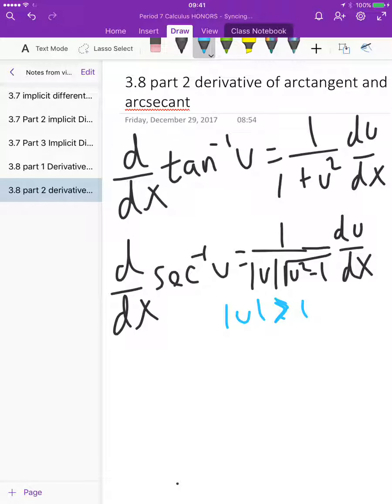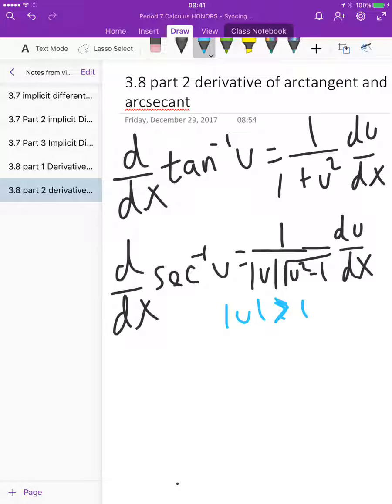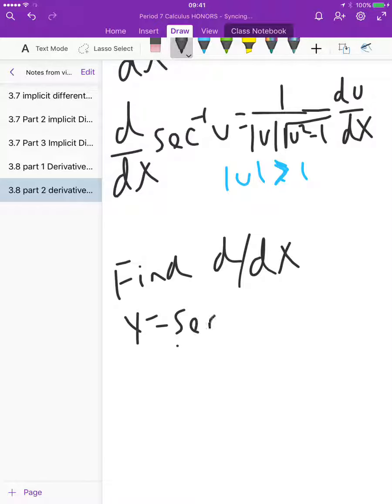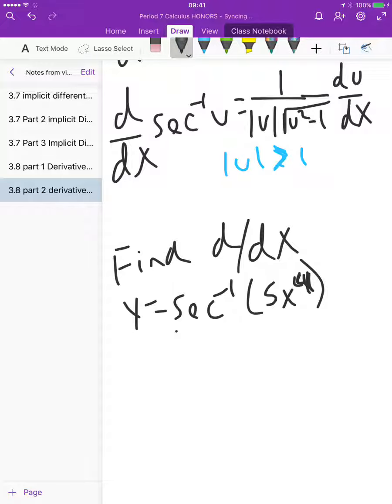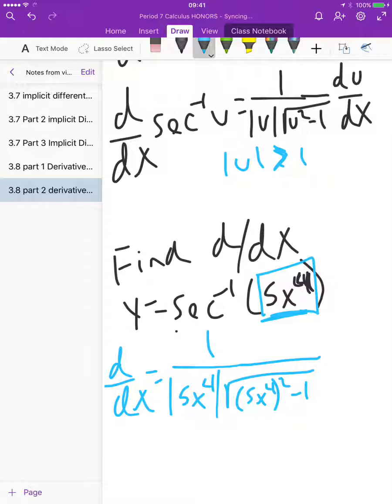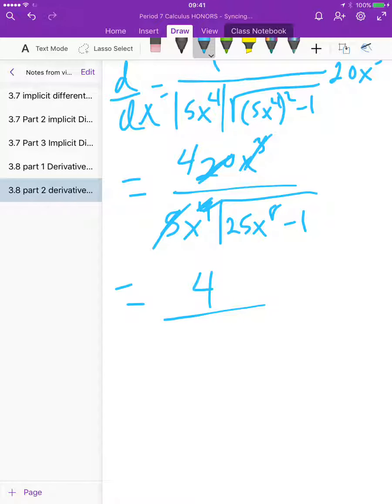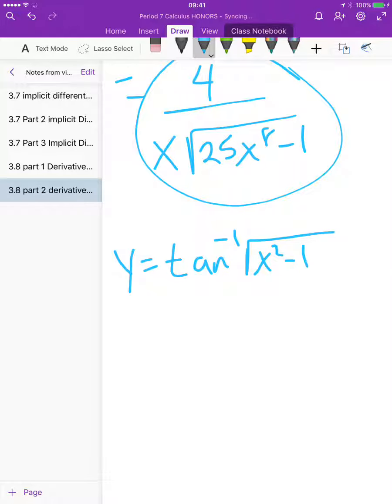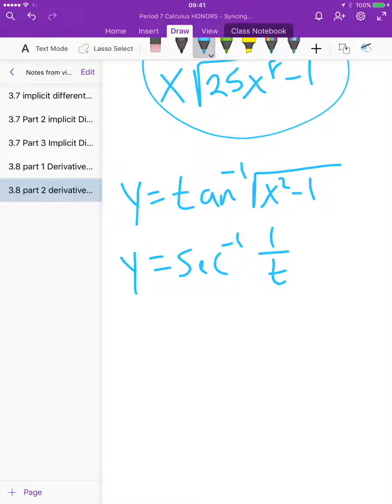3 8 Part 2 arctan arcsec examples